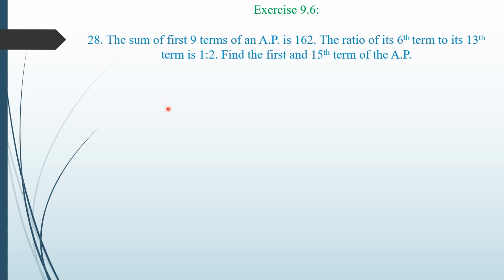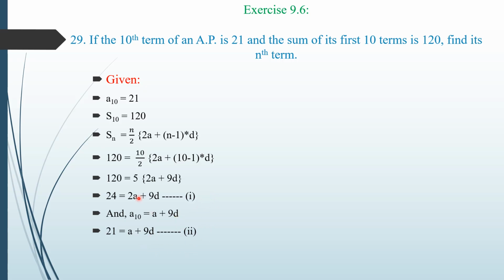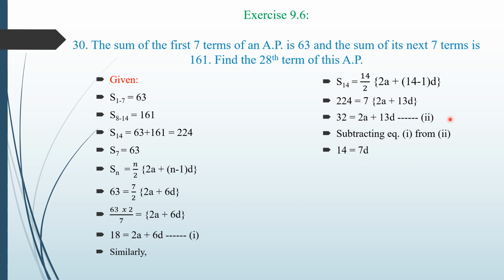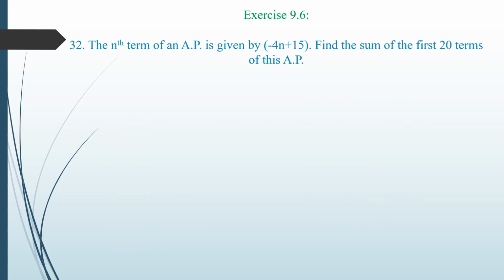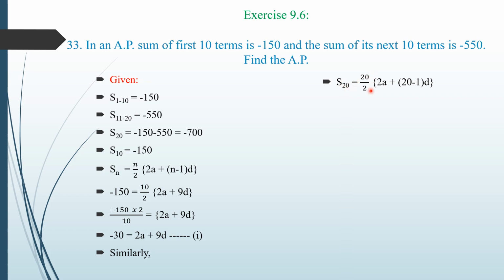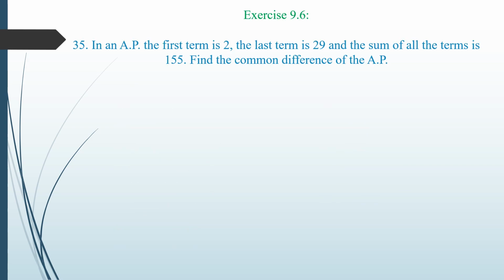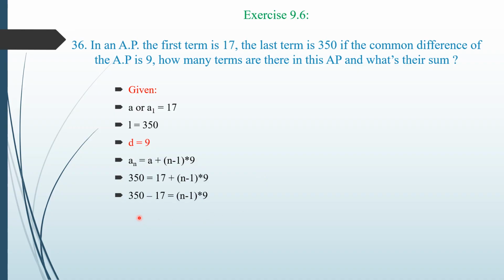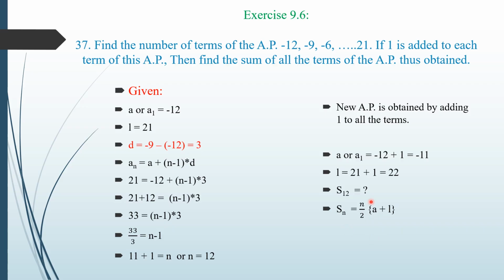RD Sharma Exercise 9.6 Part-9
This video provides solutions to RD Sharma Exercise 9.6 problem.